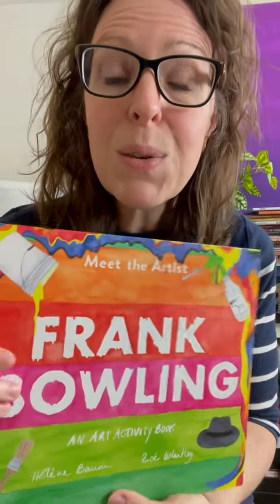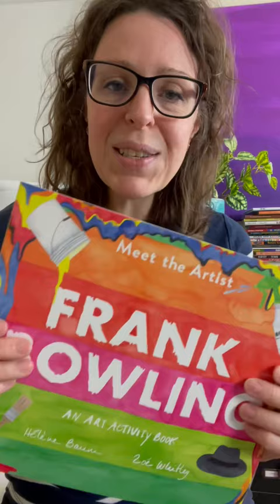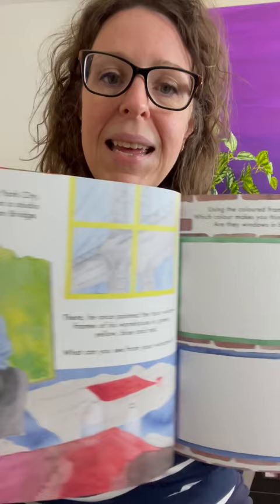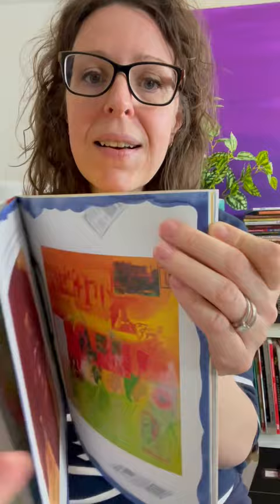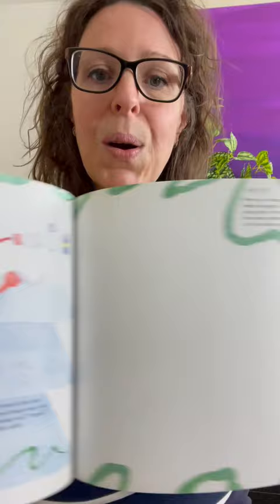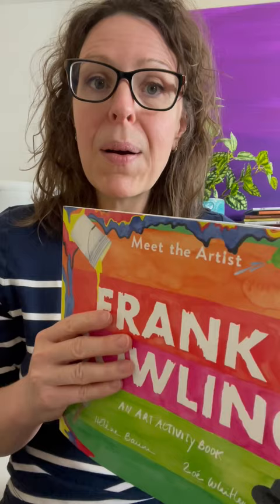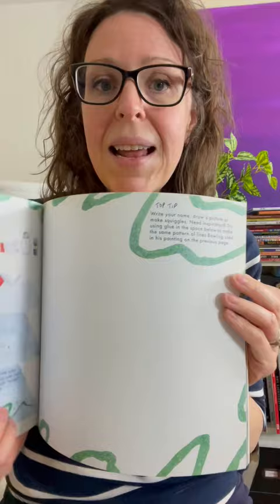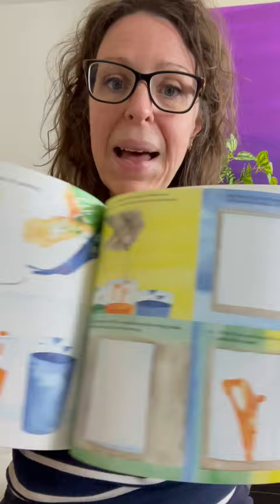Frank Bowling — Art Book for Kids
Let’s celebrate Black History month with story books about many fascinating African American artists whose work shaped modern art!

All month I’m sharing quick peeks into books that introduce your kids to these amazing artists — and you can find the full book list

The African American Art history workshop is $10 off this month and features these artists:

🎨Jacob Lawrence
🎨Alma Thomas
🎨Gordon Parks
🎨Faith Ringgold
🎨Horace Pippin
🎨and Augusta Savage

Sign up for The Studio waitlist to join the next time enrollment is open and you’ll find these artists in the library:

🎨Faith Ringgold
🎨 David Drake
🎨 Romare Bearden
🎨 Laura Wheeler Waring
🎨 Jacob Lawrence